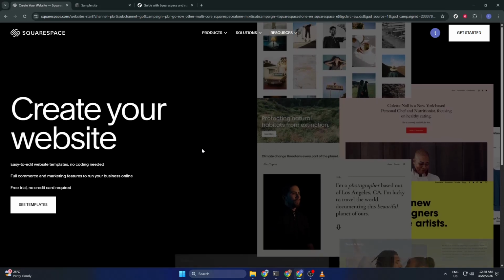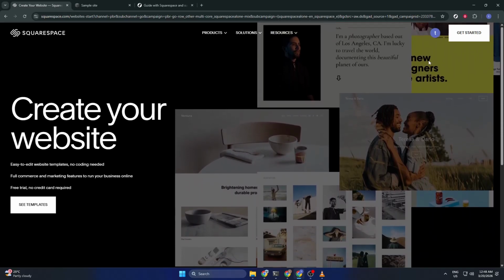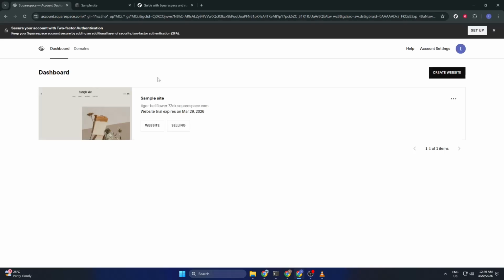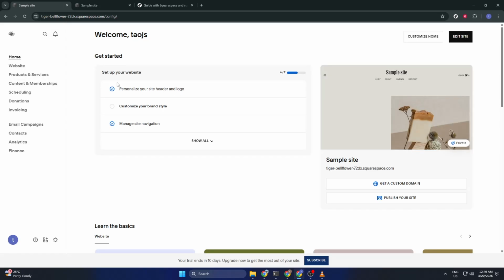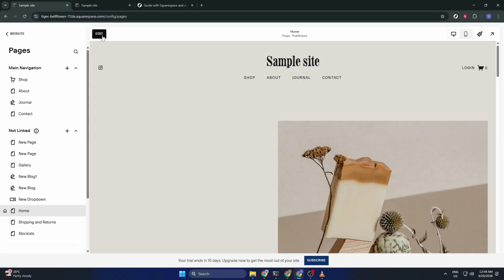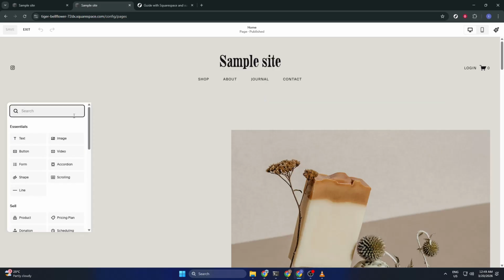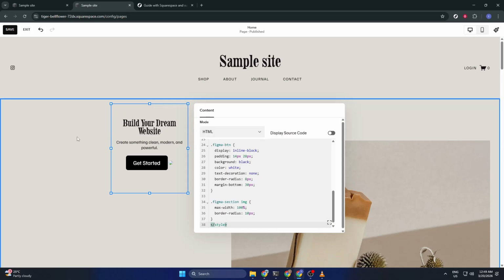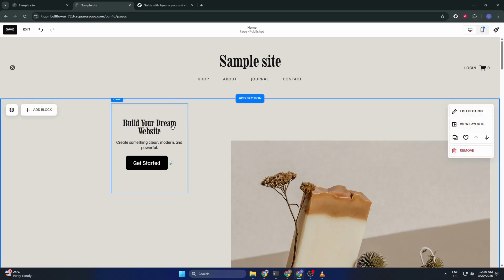How To Connect Figma To Squarespace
Want to turn your Figma designs into a live Squarespace website? In this tutorial, you’ll learn how to connect Figma to Squarespace step-by-step. We’ll walk through how to translate your designs, recreate layouts in Squarespace, and use code or integrations to bring your Figma concepts to life.